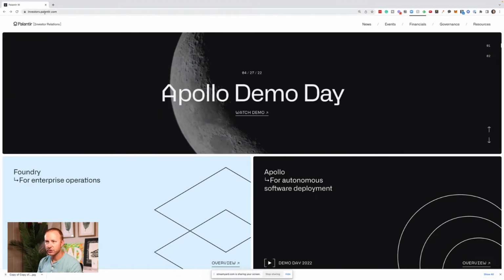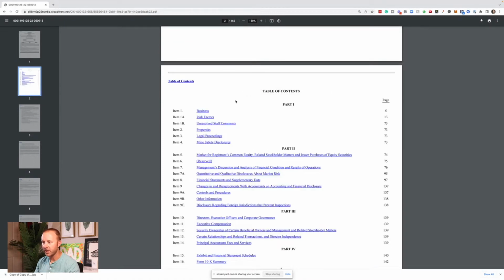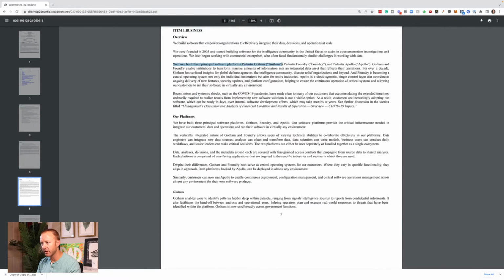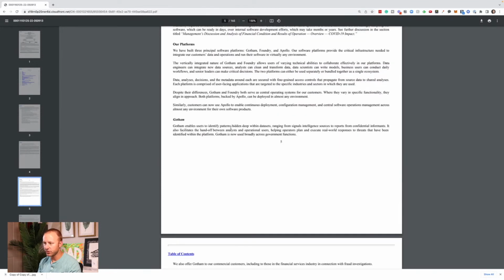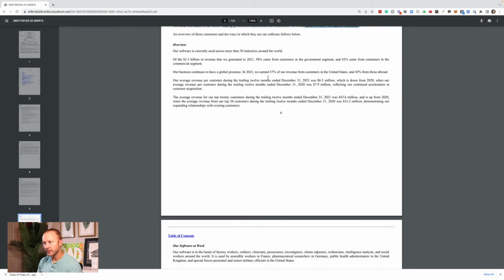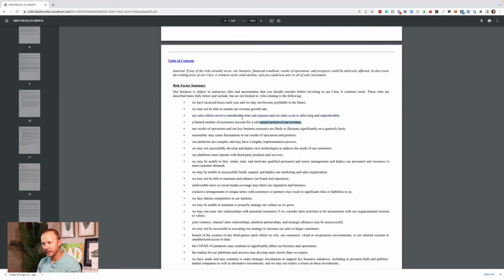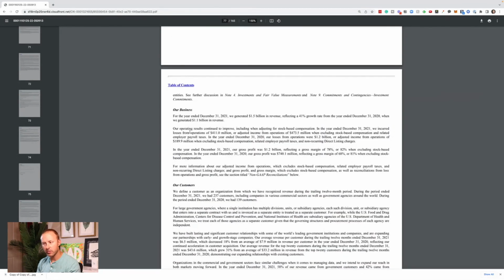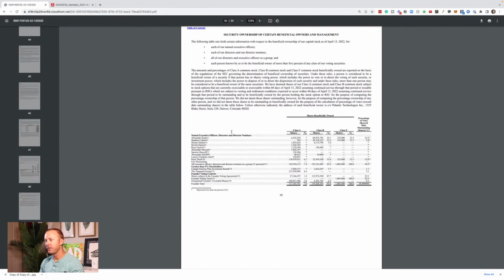Research Any Stock in 10 Minutes FOR FREE | PLTR 10-K REVIEW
The best way to research any stock in 10 minutes is to look at the 10-K annual report they file with the SEC.

Here are all the stocks  I own in my M1 Finance Growth Stock portfolio: Snowflake (SNOW), Datadog (DDOG), Crowdstrike (CRWD), The Trade Desk (TTD), Gitlab (GTLB), Tesla (TSLA), Cloudflare (NET), Rocket Lab (RKLB), and MongoDB (MDB).